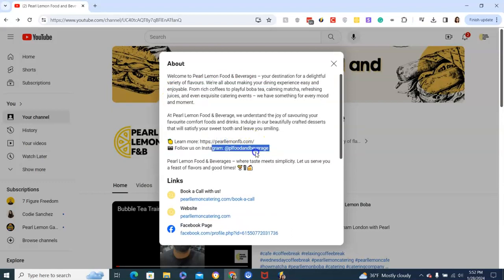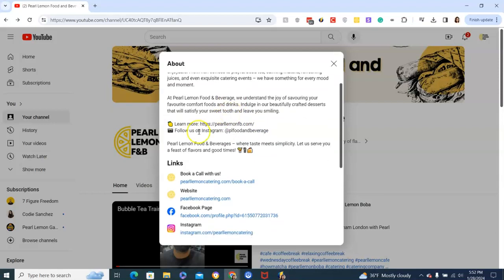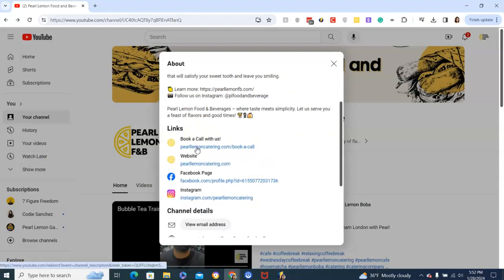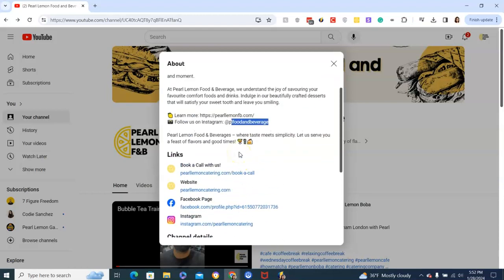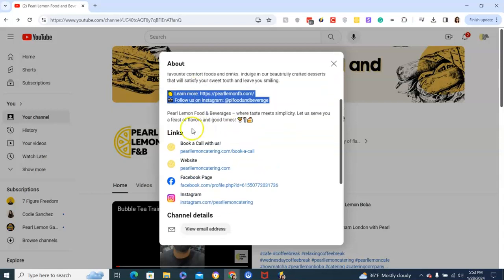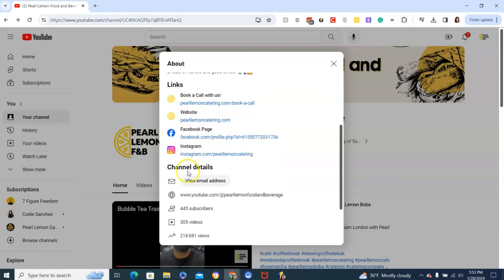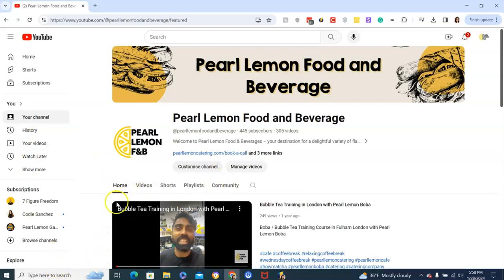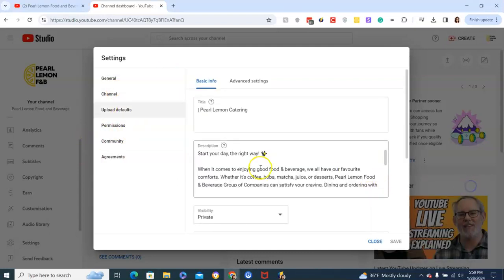How to Make a Successful Youtube Channel | Pearl Lemon Catering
Start your day, the right way! ✨

When it comes to enjoying good food & beverage, we all have our favourite comforts. Whether it's coffee, boba, matcha, juice, or desserts, Pearl Lemon Food & Beverage Group of Companies can satisfy your craving. Dining and ordering with us is simple: Pick what you would like to eat, let us know, and we'll prepare it for you.